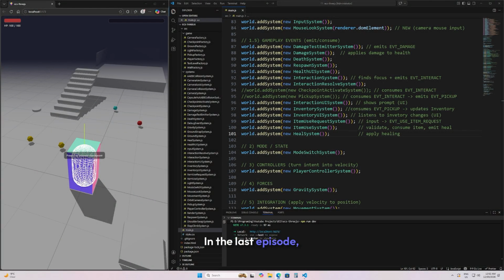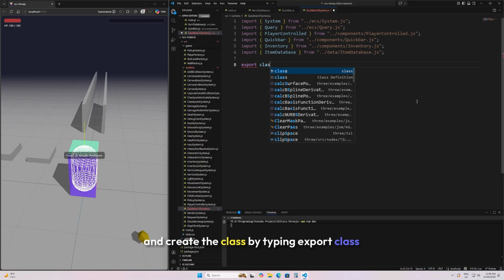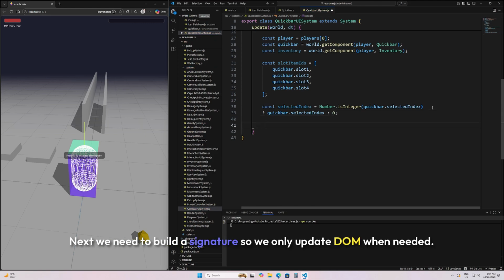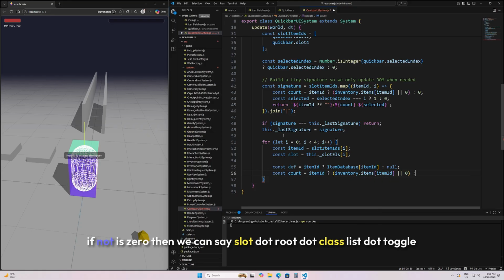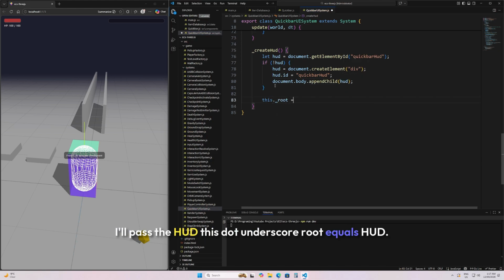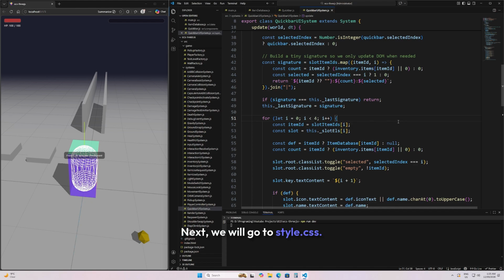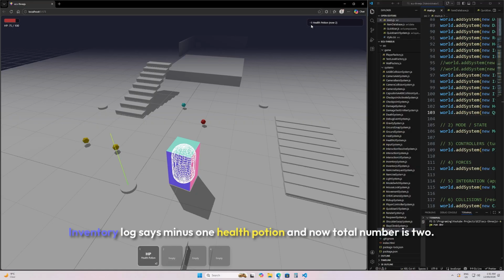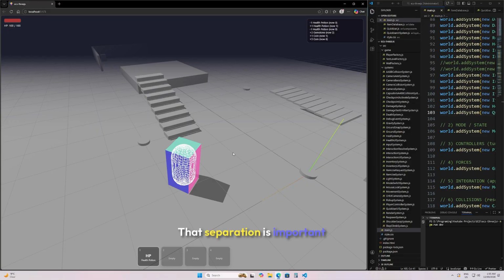QuickBar UI for a 3D RPG Inventory System (ECS) | Ep 24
In this episode, we finally render the QuickBar on screen.

Up until now, the QuickBar only existed as gameplay data.
Now we build a proper QuickBar HUD that reads from the:

- QuickBar component
- Inventory component
- Item Database
That means the UI reflects real game state without controlling gameplay logic directly.

- Add UI-friendly item metadata like iconText to the item database
- Extend the QuickBar component with a selectedIndex
- Create a dedicated QuickBarUISystem
- Build a DOM-based QuickBar HUD
- Render:
- - slot key labels
- - item icon text
- - item name
- - stack count
- - selected slot highlight
- Read inventory counts in real time
- Update the HUD only when data changes using a small cached signature
- Register the system in main.js

This is an important architecture step.

The QuickBar UI:
- does not change inventory
- does not use items directly
- does not contain gameplay rules

It only reads state and renders the result.

That separation keeps the engine modular and scalable while making the interface feel much more like a real RPG system.

Result

By the end of the episode, the player can:

- see the QuickBar at the bottom of the screen
- view which slot is selected
- see potion stack counts update live
- use potions and watch the QuickBar reflect the change automatically
- pick up new potions and see the HUD refresh correctly

Next episode, we’ll build a proper inventory panel with item descriptions so the player can inspect what they are carrying, not just what is on the QuickBar.